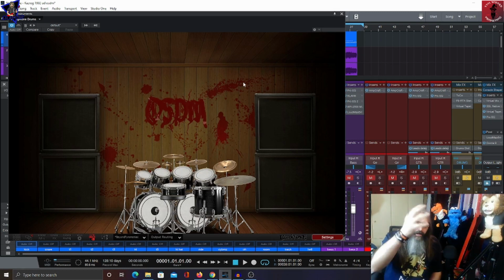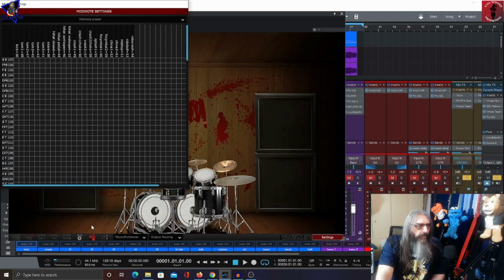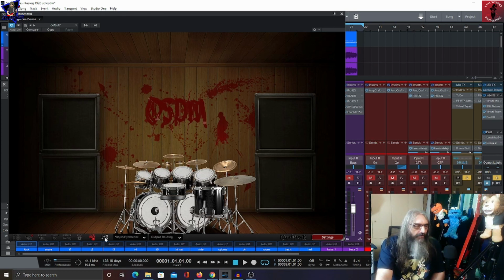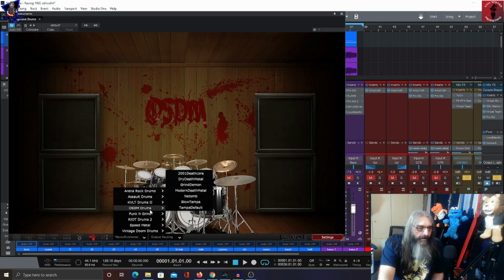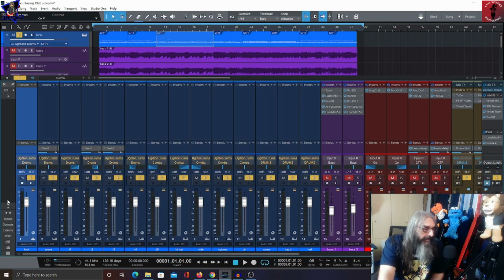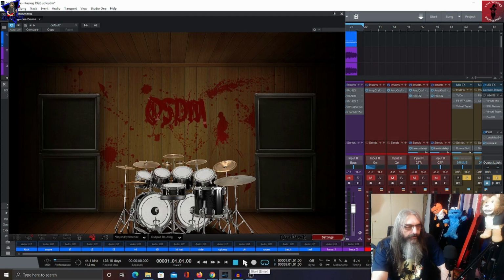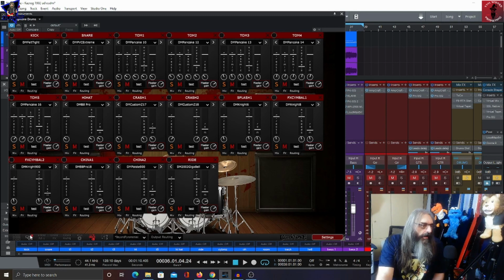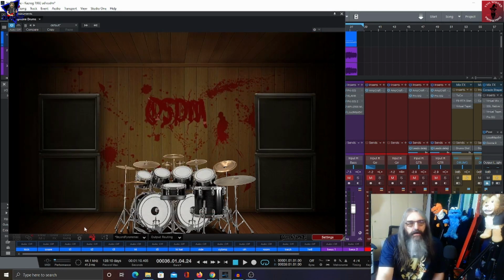Ugritone Drums OSDM Old School Death Metal Demo and review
Alright folks today we take a look at one of the drum sample packs from Ugritone, OSDM (Old School Death Metal)

** Ugritone OSDM **
00:00 Intro
00:28 Walk through
04:36 Raw Samples
06:35 In a mix
07:35 My thoughts
10:18 Self Promotion